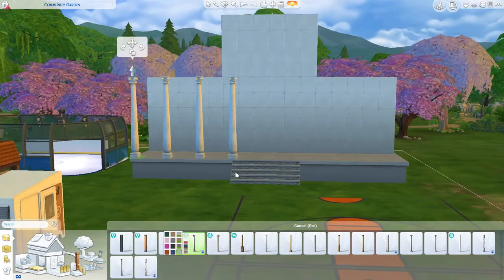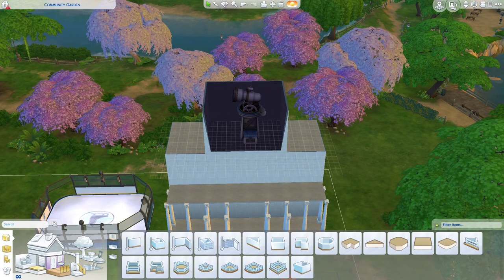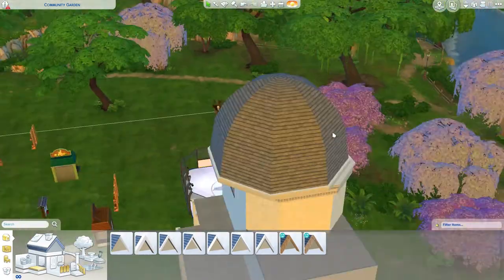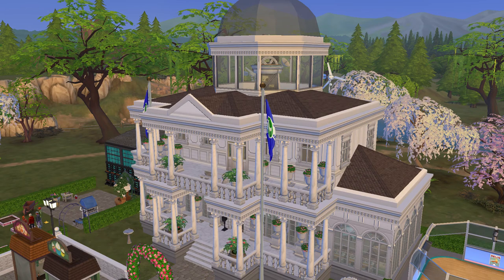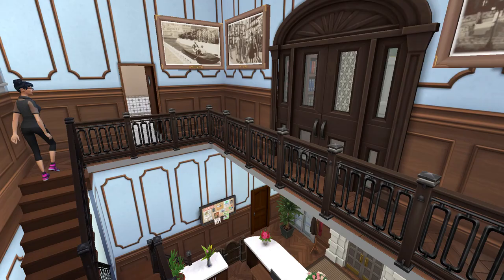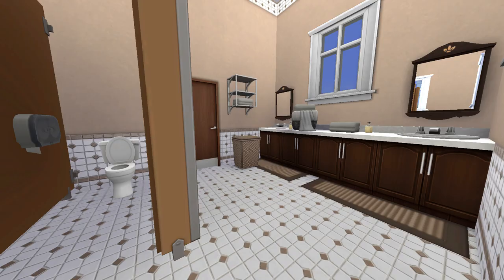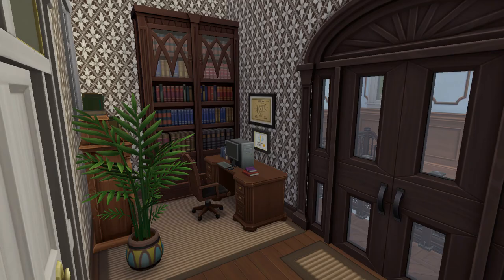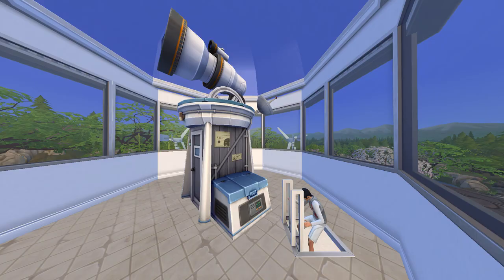🌻🐝 COMMUNITY GARDEN/TOWN HALL 🌱🐛 // Eco Lifestyles Build ♻️ (Let's Build in the Sims 4)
Hello Lovebugs!

NOTE: THE SIMS 4 IS A RATED T FOR TEEN GAME! YOU MUST BE 13+ TO WATCH! :)

=^-^ LINKS ^-^=

=^-^ MUSIC CREDITS ^-^=

"Peace" by Mike Vekris provided by freesoundtrackmusic.com
"Breaking Square" by Mike Vekris provided by freesoundtrackmusic.com